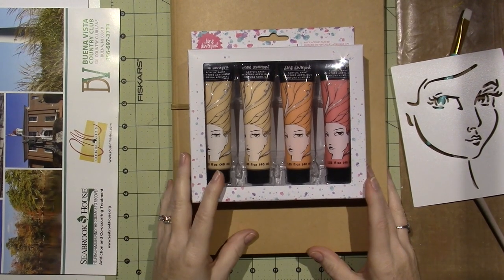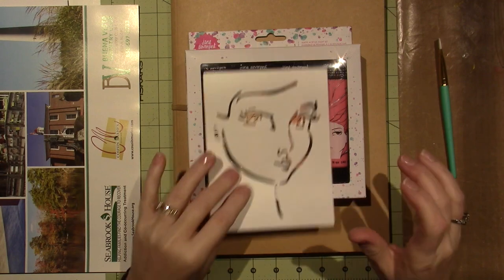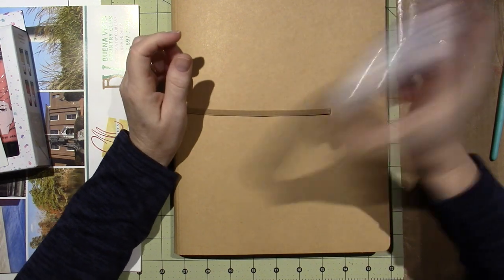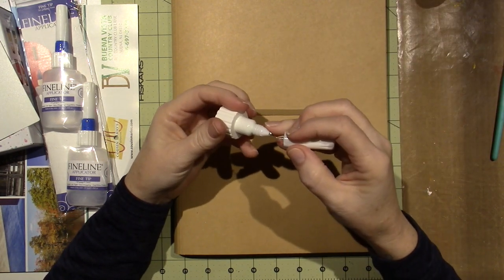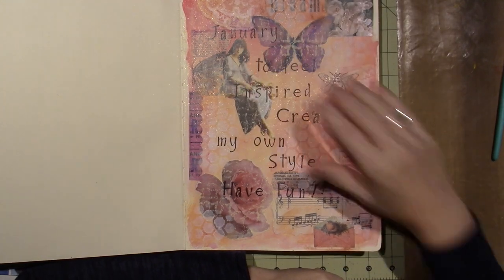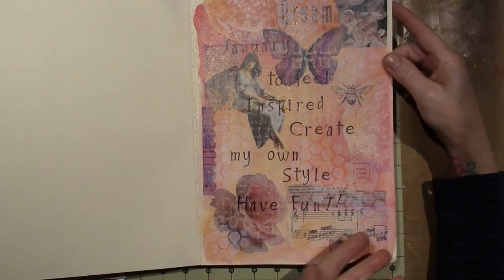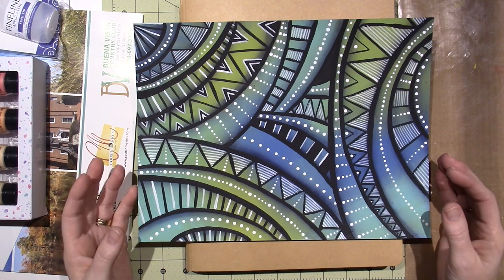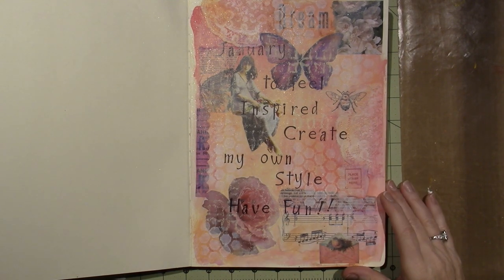Small Haul and Wanderlust class